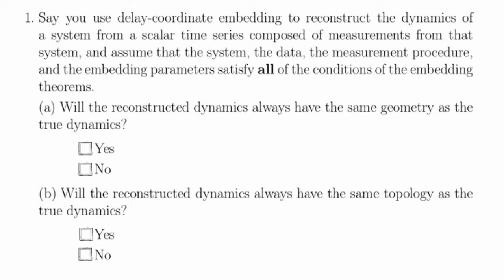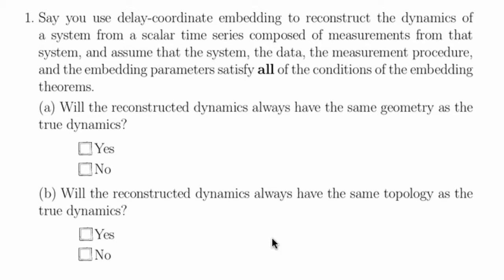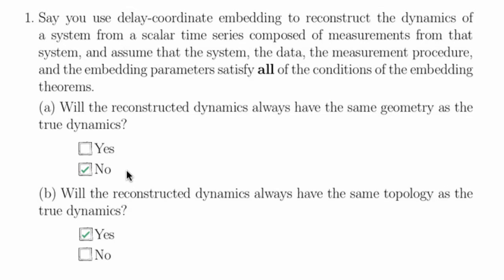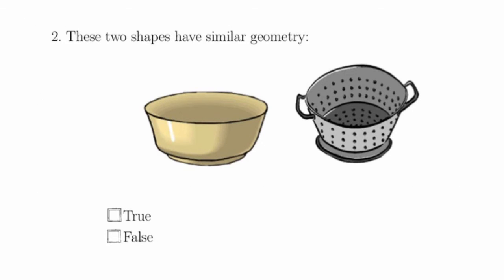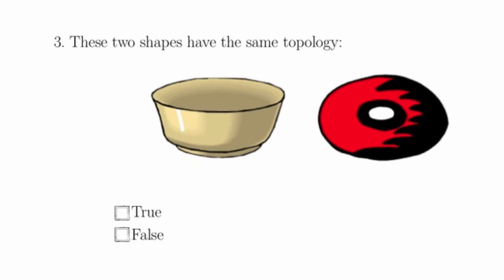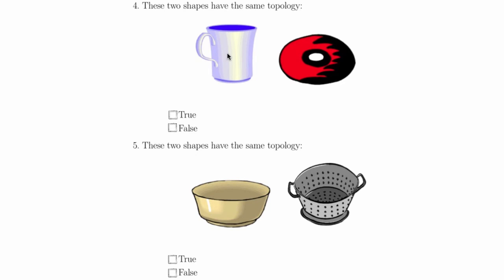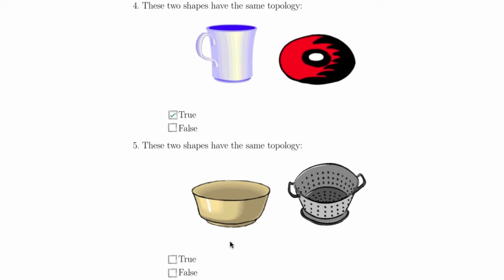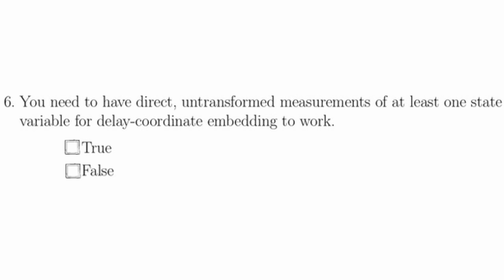Nonlinear Dynamics: Topology, Diffeomorphisms, and Reconstruction of Dynamics Quiz Solutions